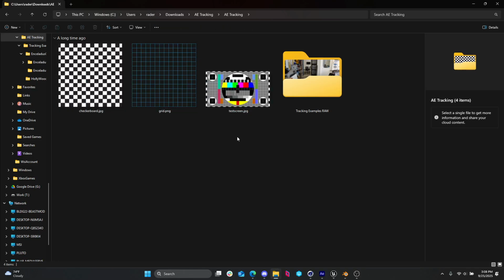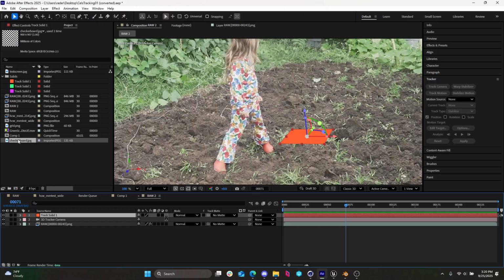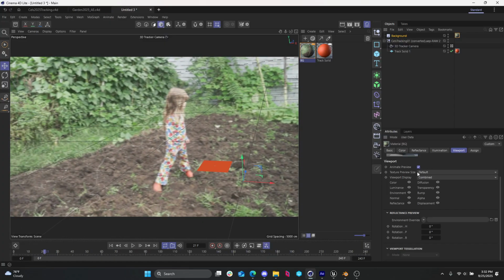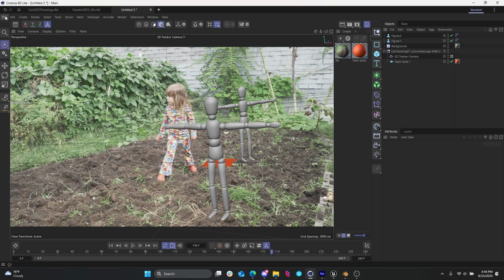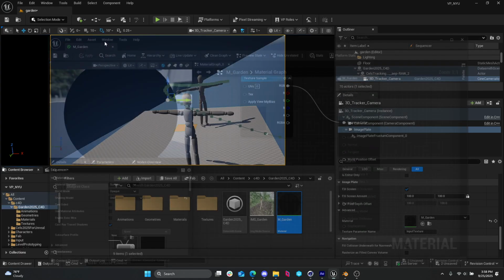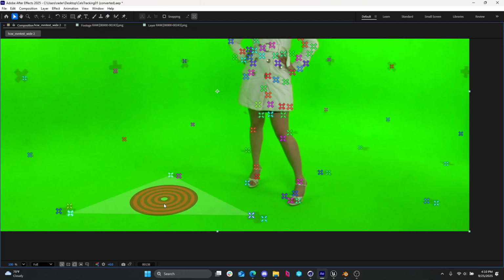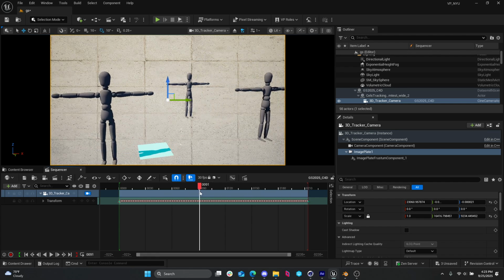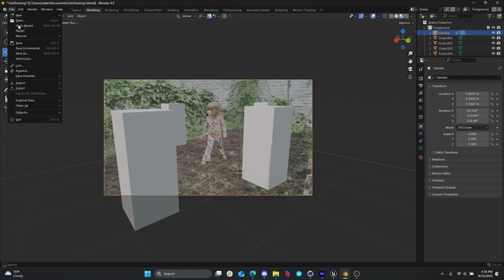MRF Fall 2025 - Class 4